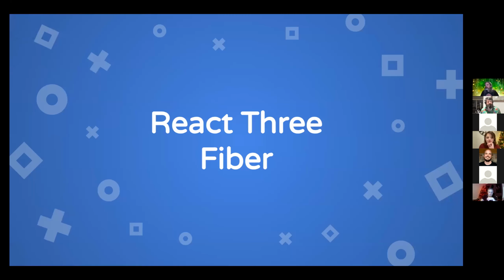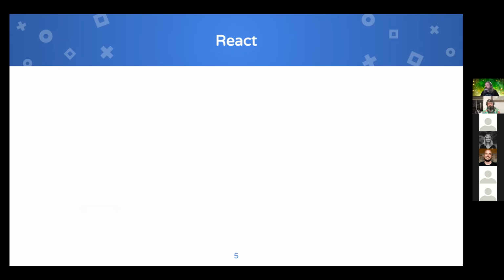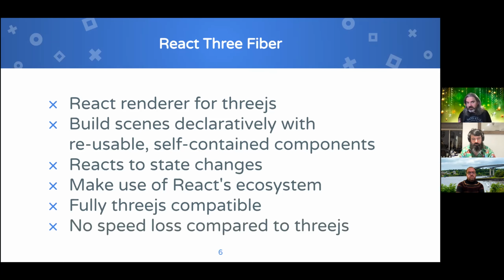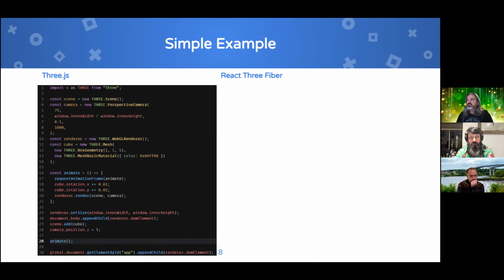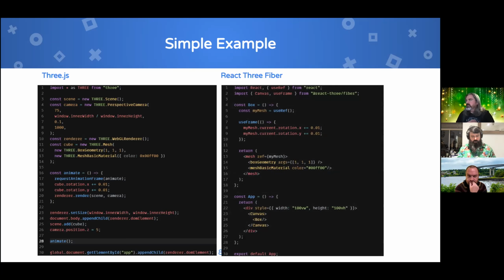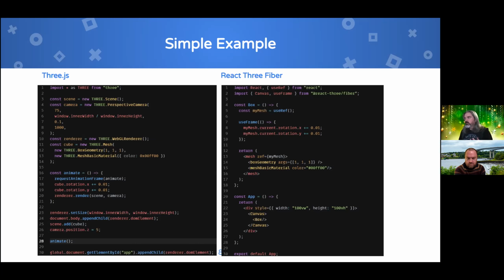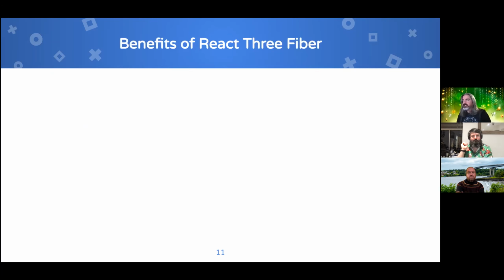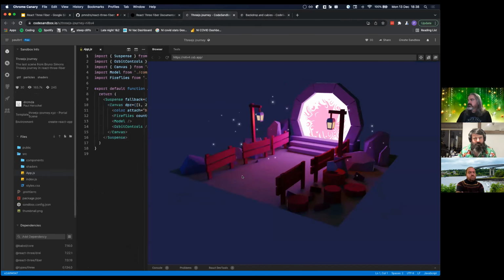Building 3D Scenes with React Fiber by Paul Barret // BelfastJS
PAUL BARRETT
"Building 3D Scenes with React Fiber" - Three.js is probably the most popular library for building 3D experiences on the web so what happens when you throw React into the mix? Three.js can seem daunting to work with so this talk will delve into some of the reasons you might want to use React as an abstraction on top of it in the form of React Three Fiber.

The Twelve Talks of Christmas Day .01
13th December 2021

A DOZEN merry talks celebrating all things front end.

The first of its kind in BelfastJS world - This was a virtual event consisting of a series of 12 lightning talks over 2 evenings in December.